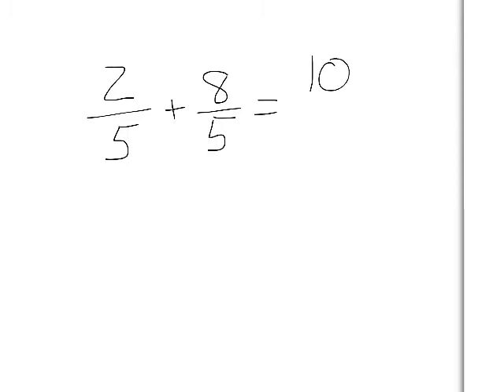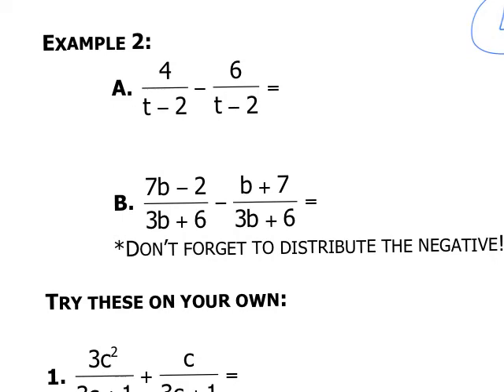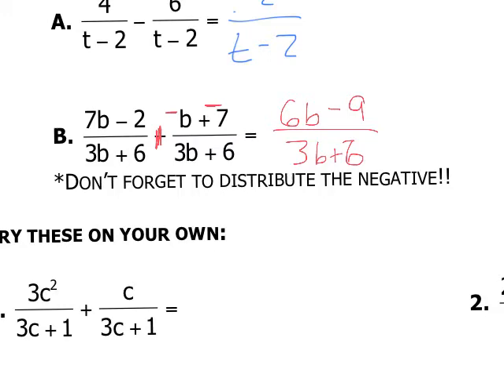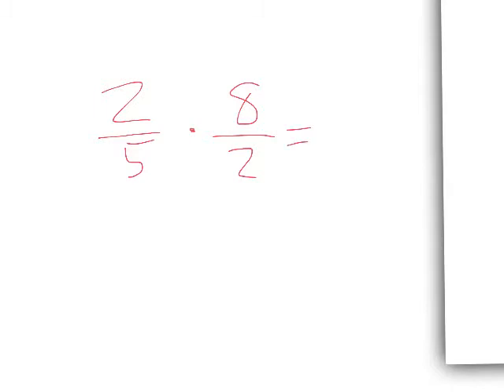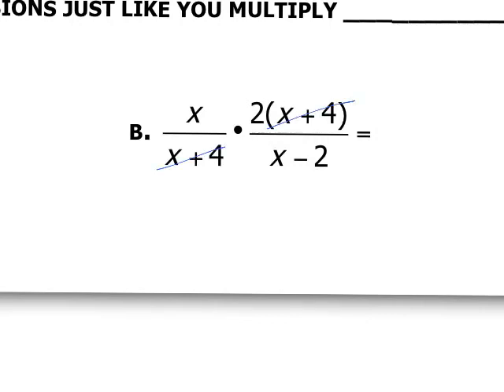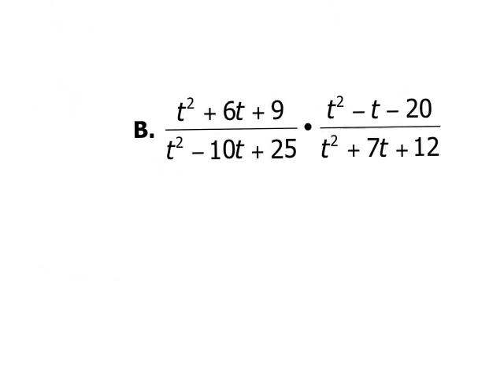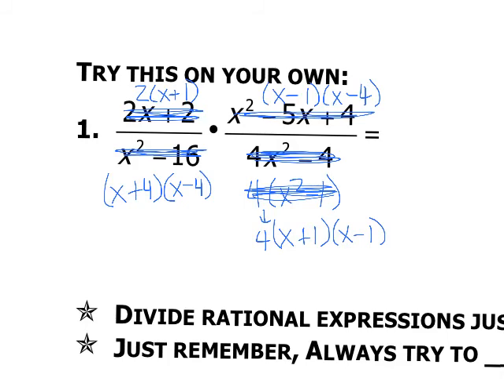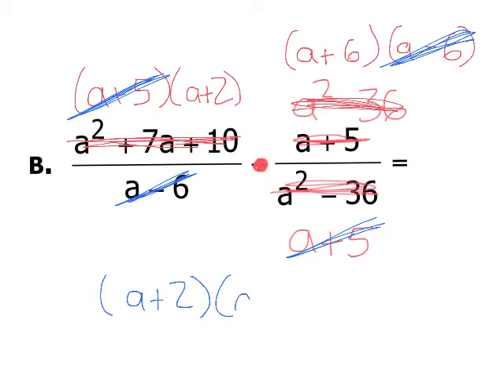Craw - operations with Rational Exp.